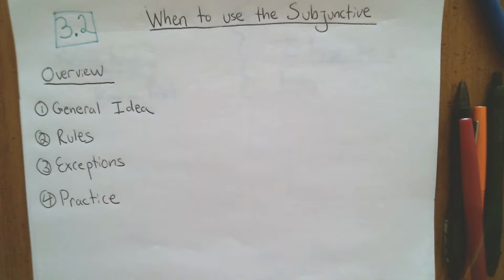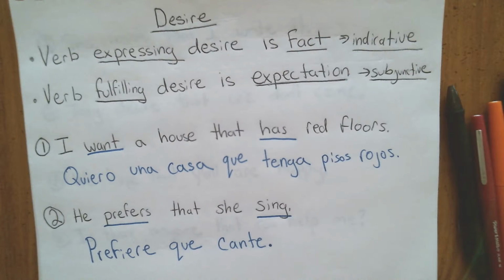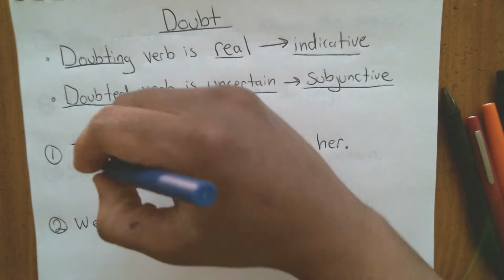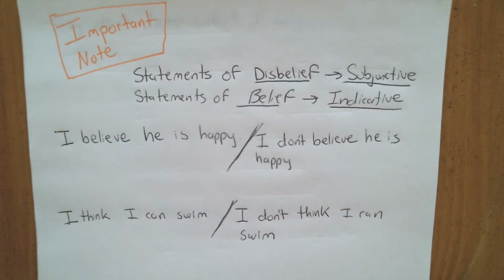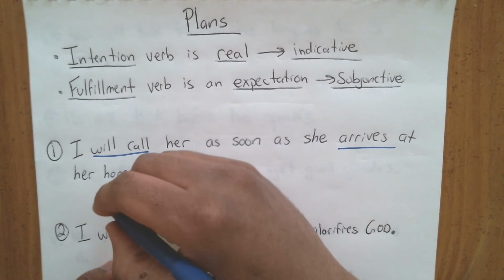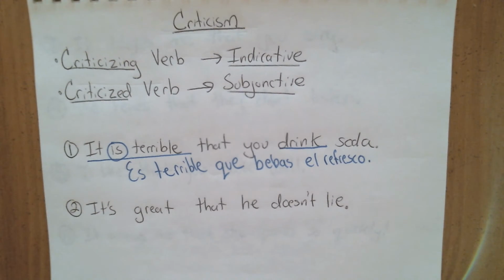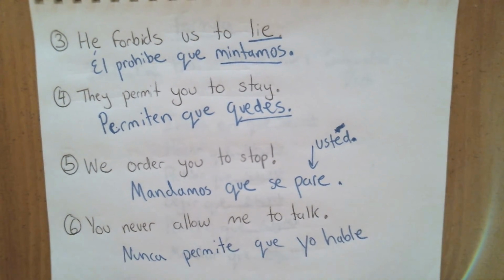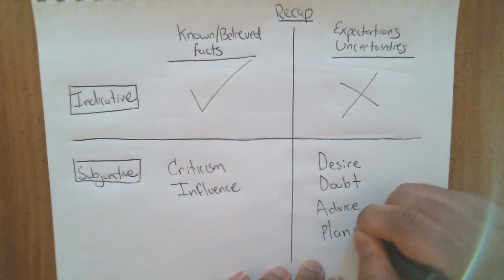¡Aprendamos Español! 3.2 When to use the Subjunctive